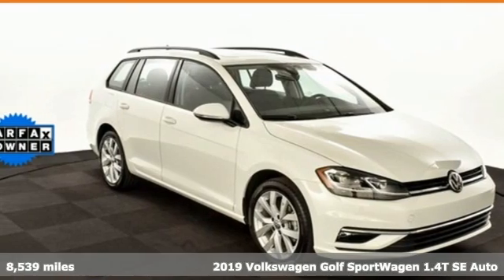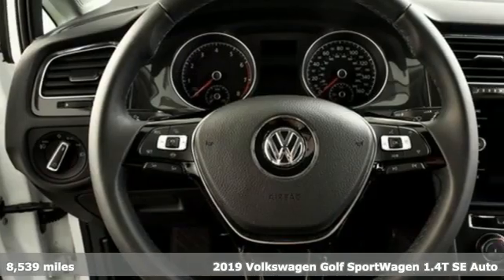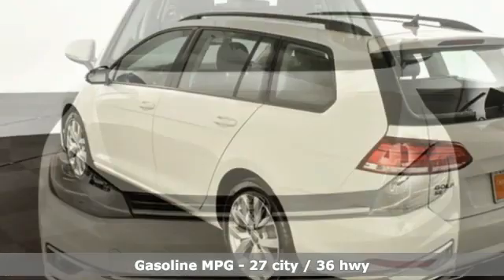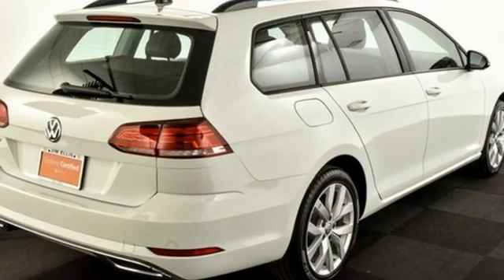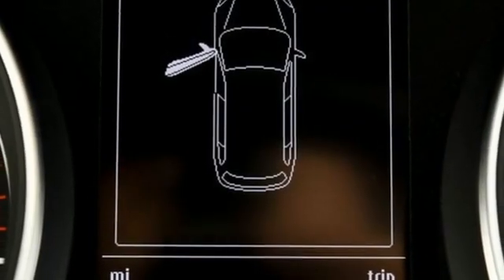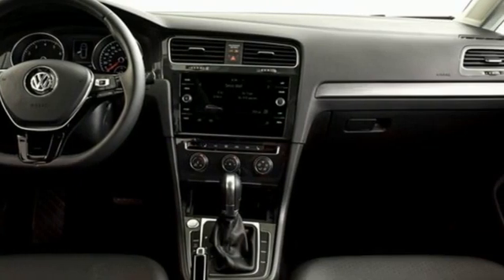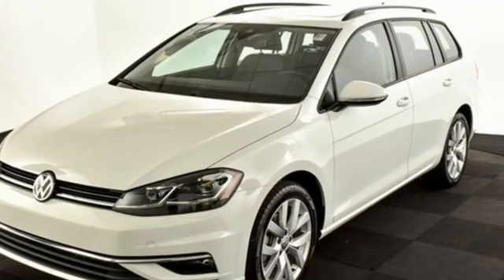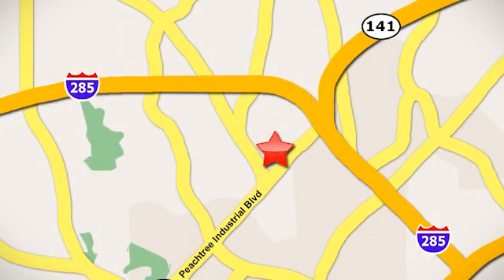Used 2019 Volkswagen Golf SportWagen Atlanta, GA V4821 - SOLD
Year: 2019
Make: Volkswagen
Model: Golf SportWagen
Trim: SE
Engine: 1.4L TSI
Transmission: 8-Speed Automatic with Tiptronic
Color: White
Interior: Titan Black
Mileage: 8539
Stock #: V4821
VIN: 3VWY57AU7KM514889
THIS SPECIAL PRICING IS AVAILABLE WITH APPROVED CREDIT. SEE DEALER FOR DETAILS.brbr2019 VW GOLF SPORTWAGEN SEbrbr* VOLKSWAGEN CERTIFIEDbr* CLEAN CARFAX 1-OWNERbr* 1.8L 4-CYLINDER TURBO ENGINEbr* 8" TOUCHSCREEN RADIObr* REARVIEW CAMERAbr* APPLE CARPLAY & ANDROID AUDIObr* XM RADIObr* ADAPTIVE CRUISE CONTROL (ACC)br* FORWARD COLLISION WARNINGbr* AUTONOMOUS EMERGENCY BRAKING w/PEDESTRIAN MONITORING (FRONT ASSIST)br* ACTIVE BLIND SPOT MONITOR w/REAR TRAFFIC ALERTbr* LANE KEEPING SYSTEM (LANE ASSIST)br* HIGH BEAM CONTROL (LIGHT ASSIST)br* KEYLESS ENTRY w/PUSH BUTTON STARTbr* POWER SLIDING/TILTING PANORAMIC ROOFbr* HEATED FRONT SEATSbr* LEATHERETTE SEATING SURFACESbr* AM/FM/XM/CD/USB AUDIO INPUTbr* BLUETOOTH CONNECTIVITYbr* 17" ALLOY WHEELSbr* L.E.D. AUTOMATIC HEADLIGHTSbr* L.E.D. DAYTIME RUNNING LIGHTSbr* L.E.D. TAIL LIGHTSbr* ADAPTIVE FRONT-LIGHTING SYSTEM (AFS)br* RAIN SENSING WIPERSbr* STEERING WHEEL SHIFT PADDLESbr* AUTO-DIMMING REARVIEW MIRRORbr* ELECTRO-MECHANICAL POWER STEERINGbr* POWER WINDOWS W/ PINCH PROTECTIONbr* ELECTRONIC STABILITY CONTROLbr* INTELLIGENT CRASH RESPONSE SYSTEMbr* TIRE PRESSURE MONITORING SYSTEMbrbrVolkswagen Certified Pre-Owned means you not only get the reassurance of Volkswagen limited warranty, but also a 112-point inspection/reconditioning, 90 days XM radio free trial, 24/7 roadside assistance, trip-interruption services, rental car benefits, and a complete CARFAX vehicle history report. The next step? Give us a call to confirm availability and schedule a hassle free test drive! We are located at 5901 Peachtree Blvd, Atlanta, GA, 30341.brbr***While every reasonable effort is made to ensure the accuracy of this information, we are not responsible for any errors or omissions contained on these pages. Please verify any information in question with Jim Ellis VW of Chamblee***br

Address:
5901 Peachtree Industry Boulevard